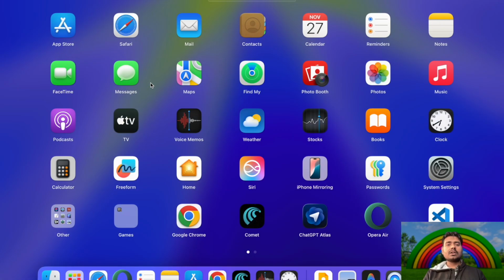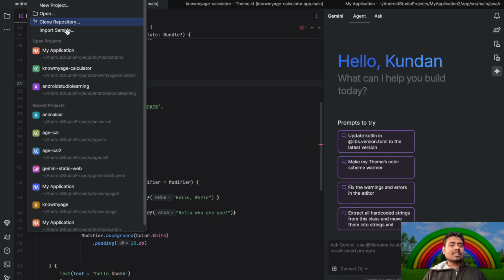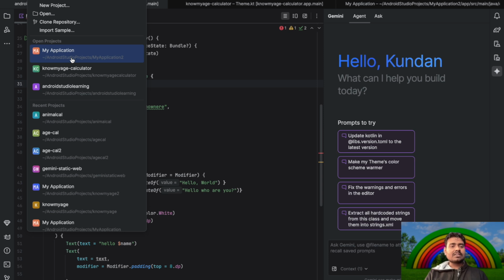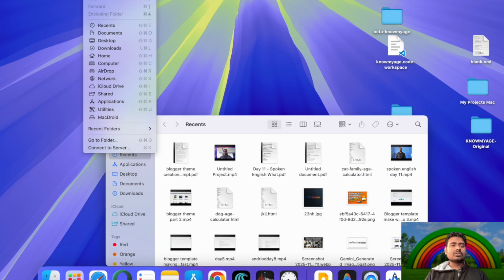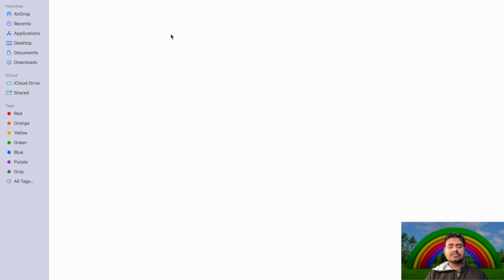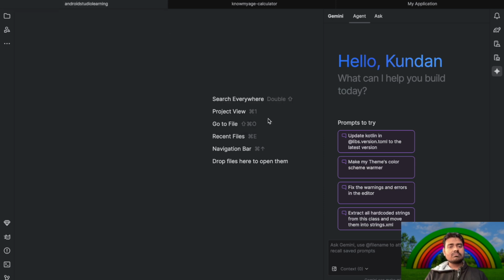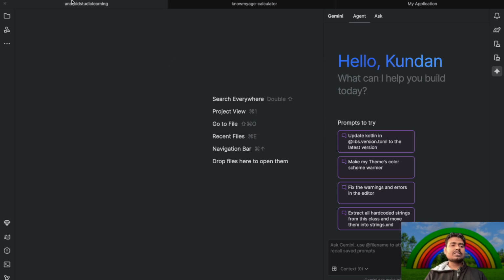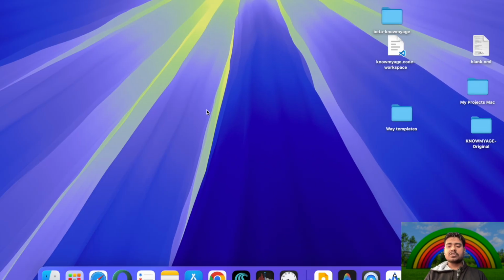How to Delete Projects On Android Studio